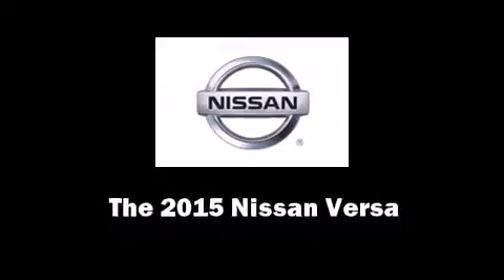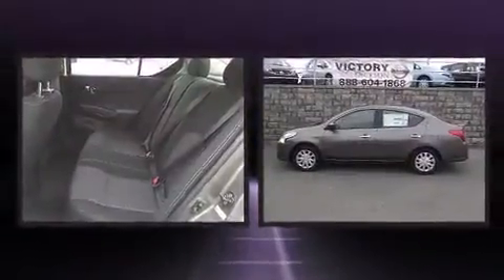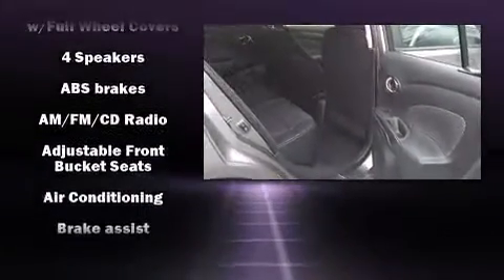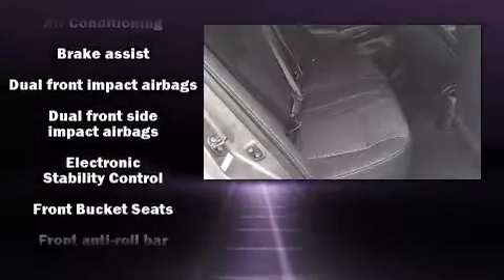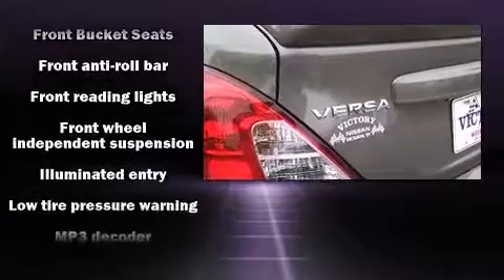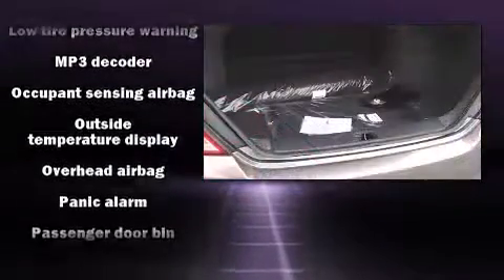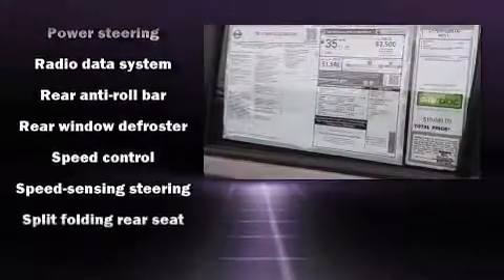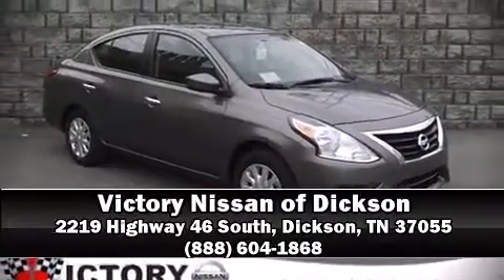2015 Nissan Versa 1.6 SV Dealer Serving Dickson & Nashville TN | Bad Credit Bankruptcy Auto Loan